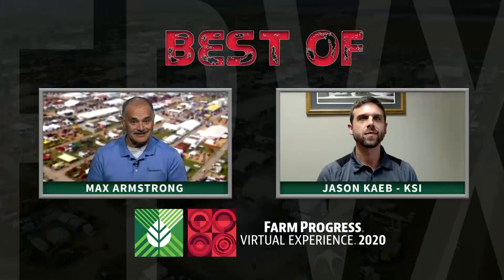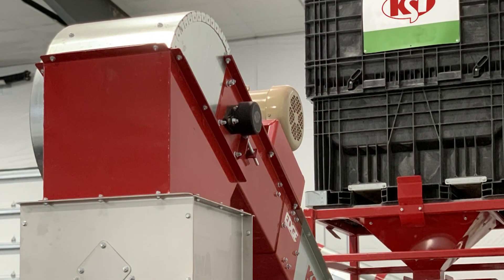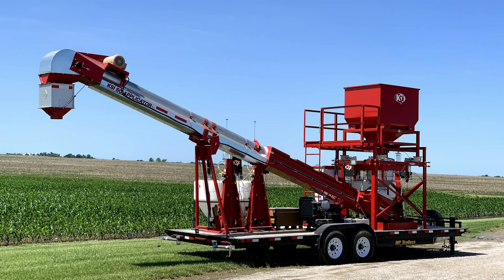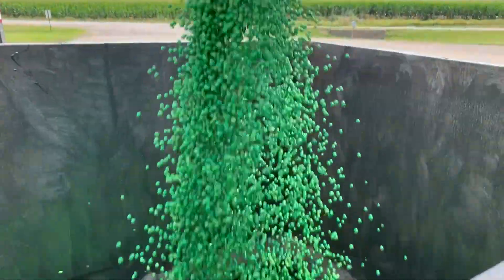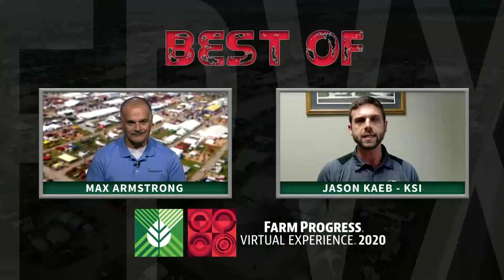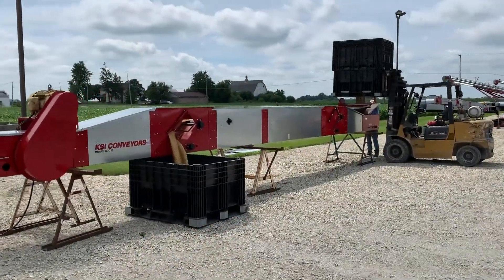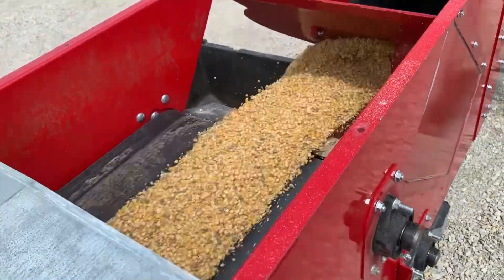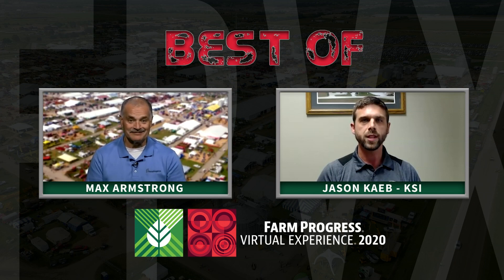Best of the Farm Progress Show 2020 - Virtual Experience (Part 2)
KSi appeared on The Best of the Farm Progress Show, with Max Armstrong, on RFDTV.